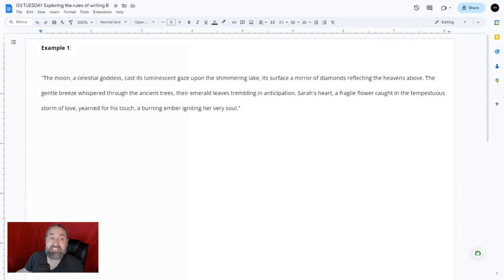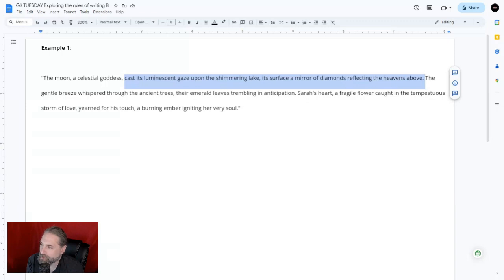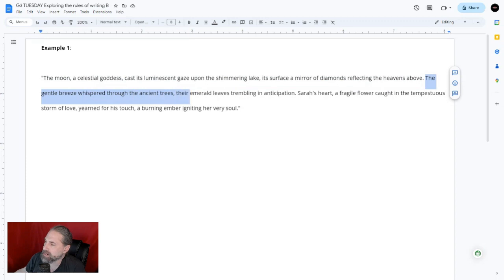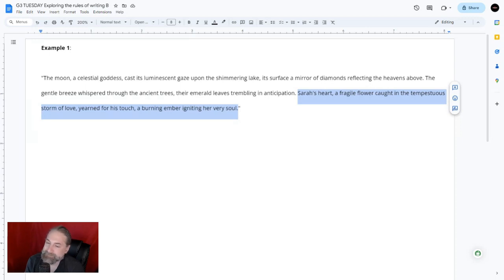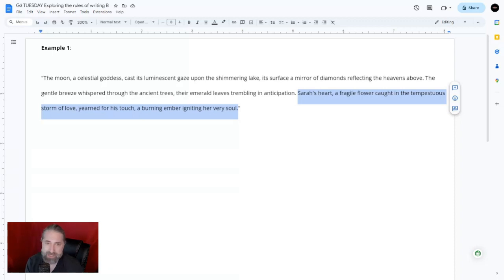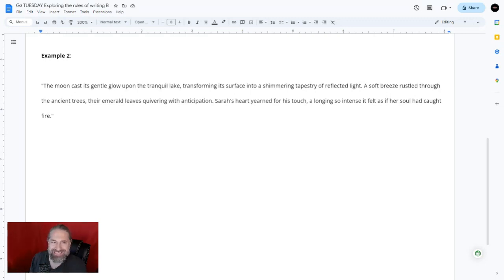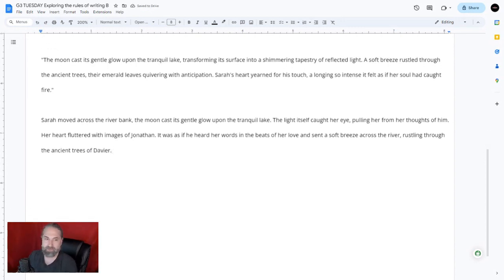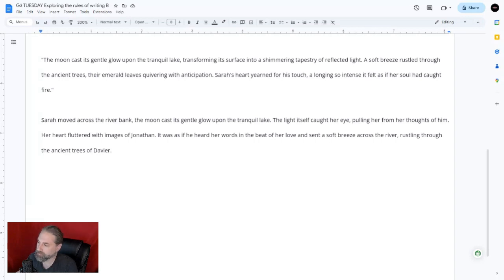Imagery vs. Purple Prose: Striking the Right Balance in Your Writing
In this writing lesson, we explore the difference between vivid imagery and purple prose—and how to use each effectively. While imagery enhances storytelling by immersing readers in sensory experiences, purple prose can sometimes overwhelm the narrative if not used with intention.

Learn how to identify and refine purple prose, ensuring it doesn’t overpower your story. We’ll share strategies for balancing descriptive depth with readability, helping you craft prose that is both artistic and engaging.

Whether you aim to immerse readers in rich detail or experiment with the allure of poetic prose, this lesson will help you find your voice and refine your storytelling style. Let’s work, grow, and rise together as we develop The Write Mindset!

FELLOW AUTHORS